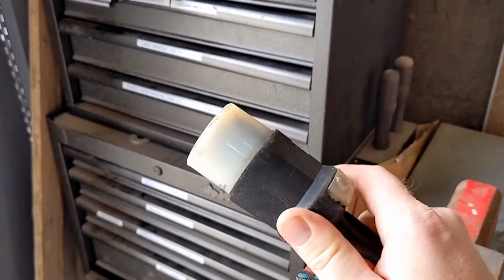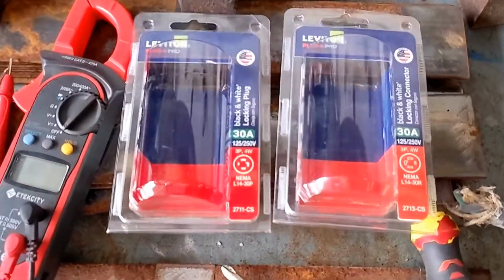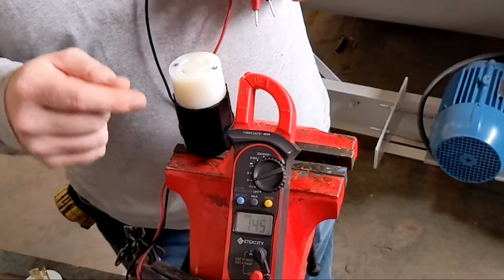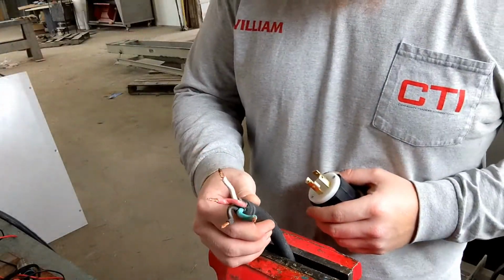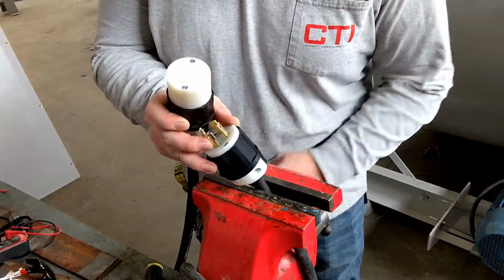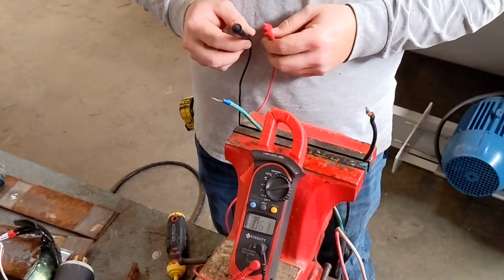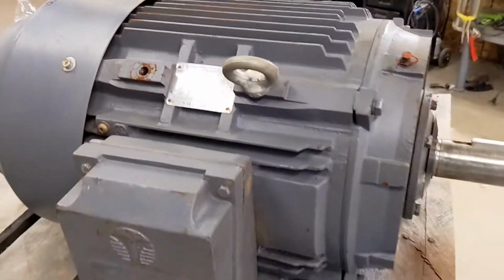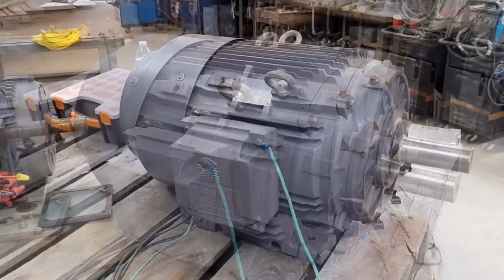Wiring A 3 Phase Twist Lock Plug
In this episode I wire a 3 phase 4 prong twist lock plug. I am not an electrician however this works well for me.